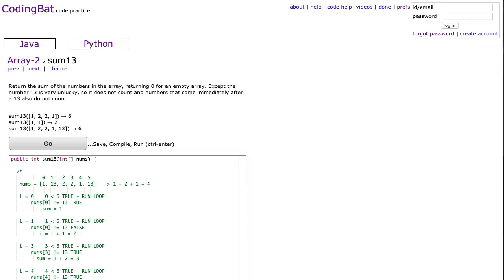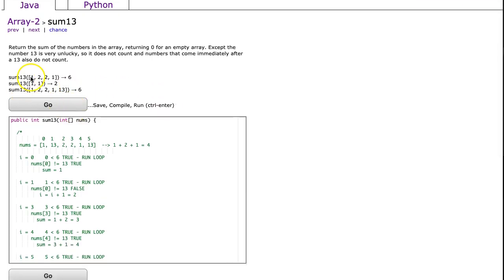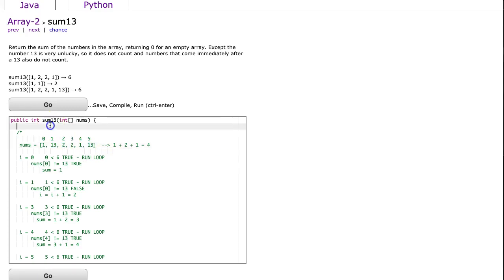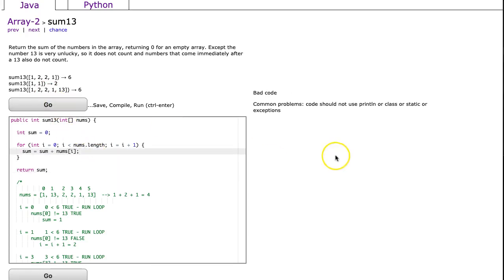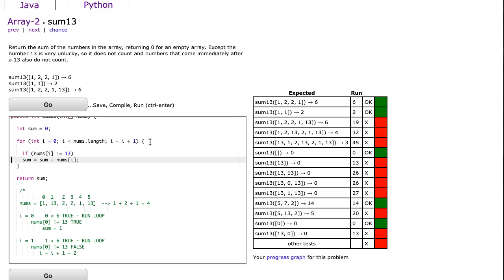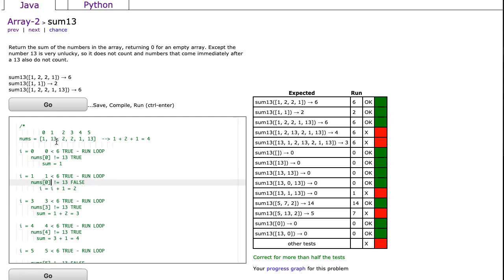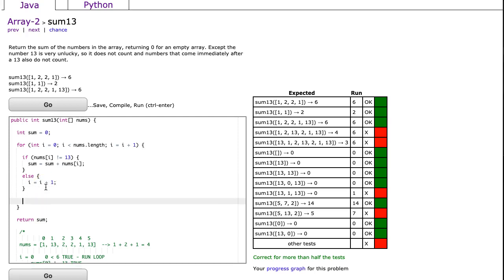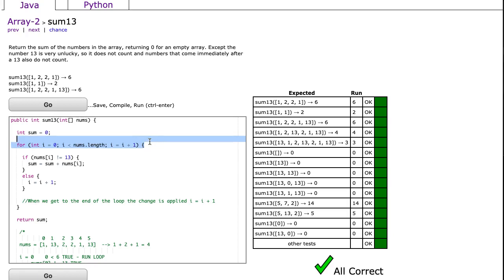Codingbat - sum13 (Java)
This is a video solution to the codingbat problem sum13 from Array 2.